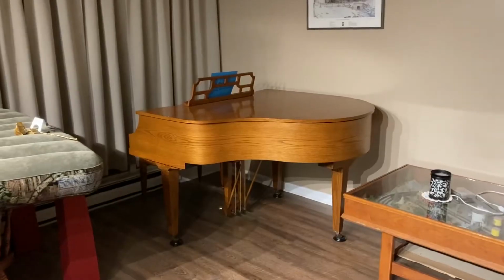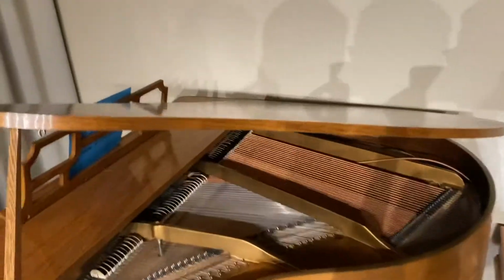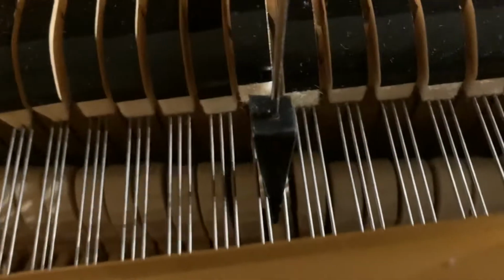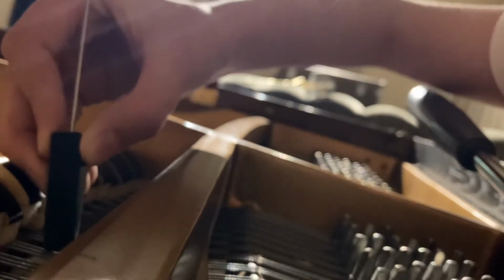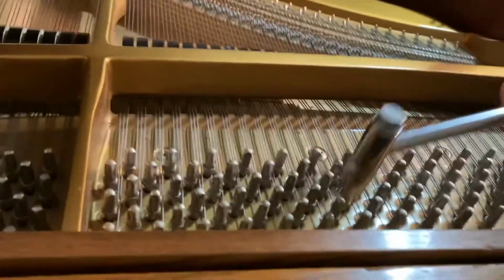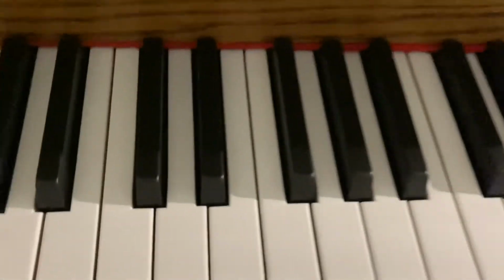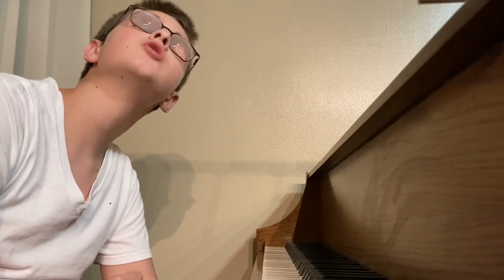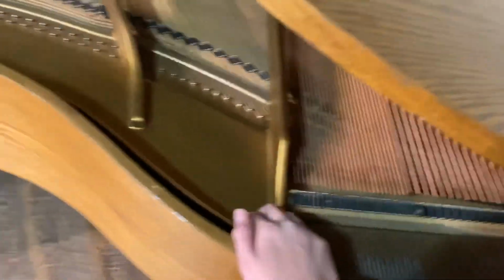How to tune your own grand piano￼￼